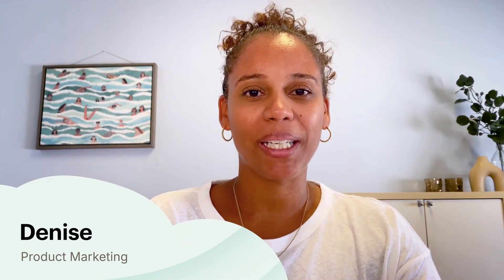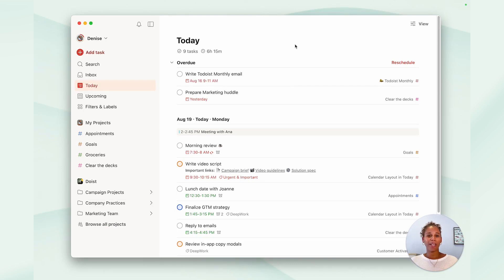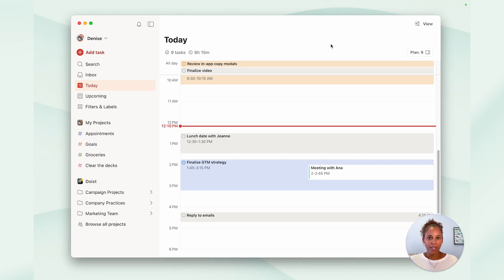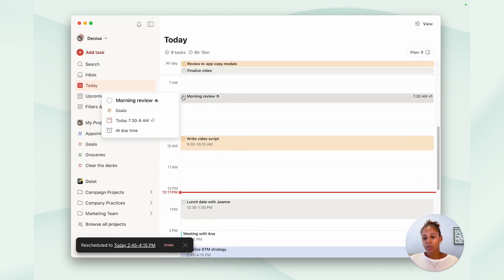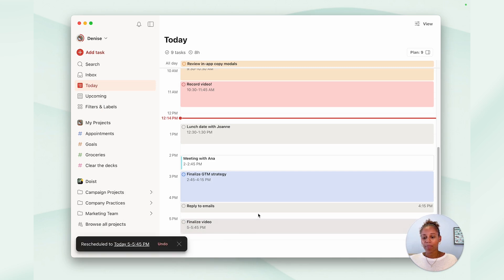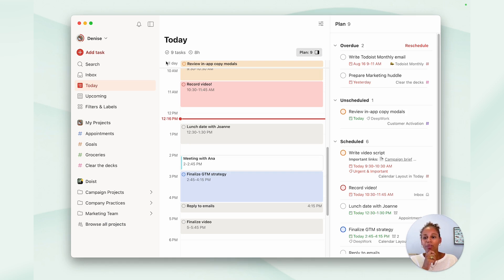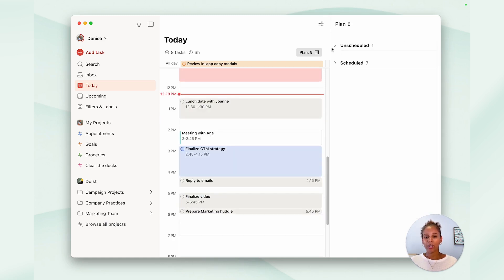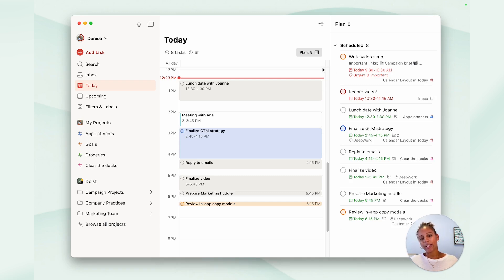Time-block your day with the new calendar layout in Today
New: See Today’s tasks in a calendar layout! 📅 Structuring your day and time-blocking tasks in Todoist is now easier (and more visually satisfying) than ever.

Helpful Timestamps:
00:00 Intro
00:41 How it works
02:09 New Plan sidebar on web & desktop
03:40 Outro

Try out calendar layout for just $4/month with the Pro plan